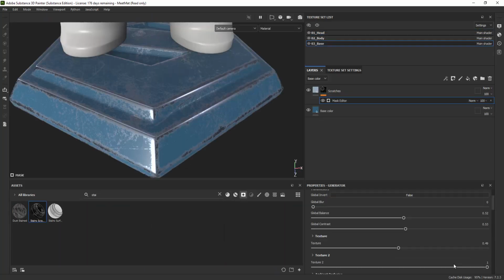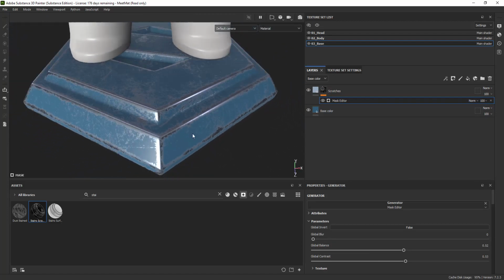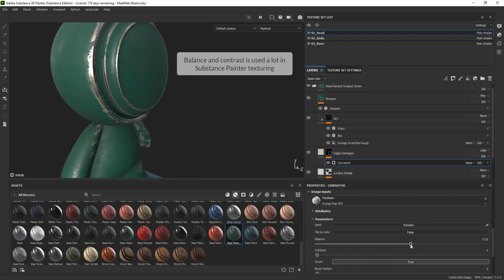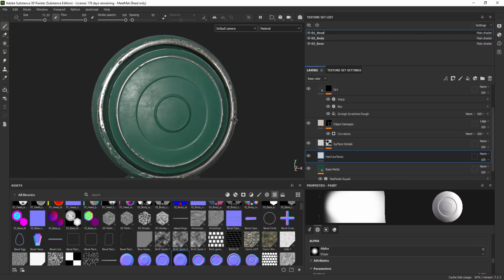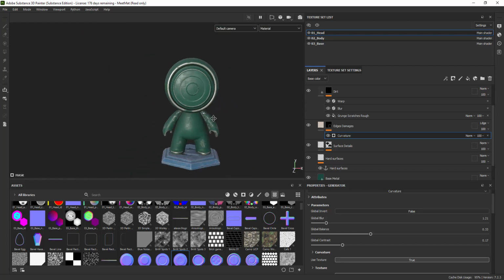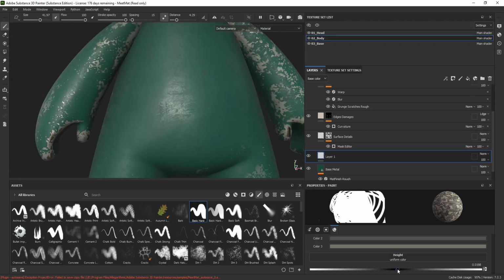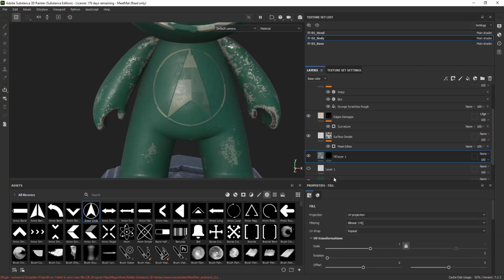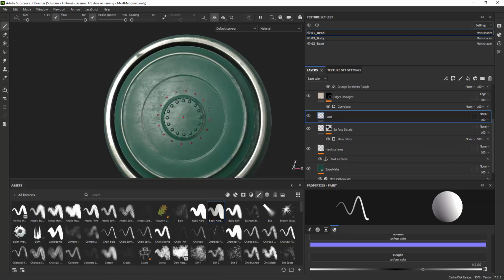Adobe Substance 3d Painter (part 2 of 4)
In this part we will texture a model from scratch, using among other things, paint layers and fill layers and masks.

00:00 Intro
00:22 Meet mat texturing the base
01:54 Meet mat body and head texturing with smart materials
02:50 Painting hard surfaces with paint layer
03:35 Transferring edge wear from one layer to another using anchor points
04:49 Making the paint have scratches under the paint
05:23 Adding an arrow to meet mat's chest (using paint layer)
06:22 Adding the arrow using fill layers with mask instead

Part 1 covers the basics of the user interface, fill and paint layers etc.
Part 2 is a practical example where we texture a model from scratch.
Part 3 we add lights to the models head and also look at the radial symmetry feature.
Part 4 we take a look at painting with particles.